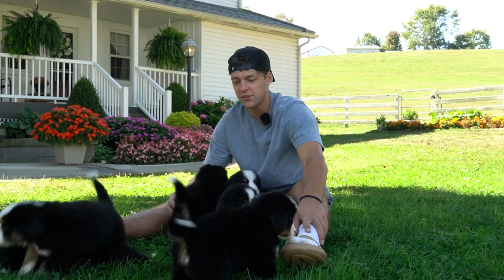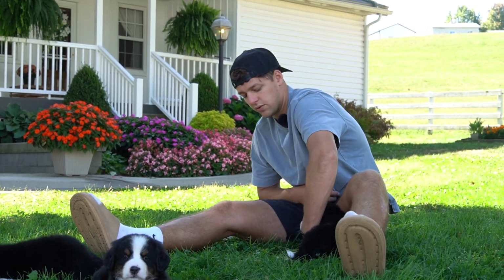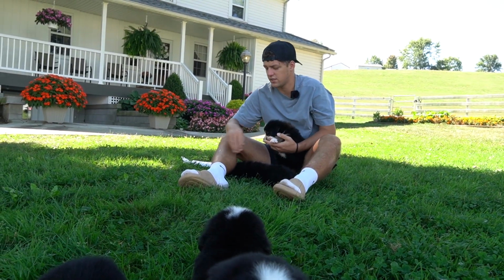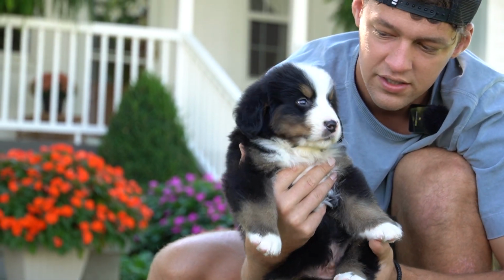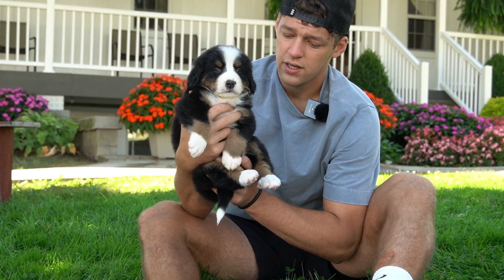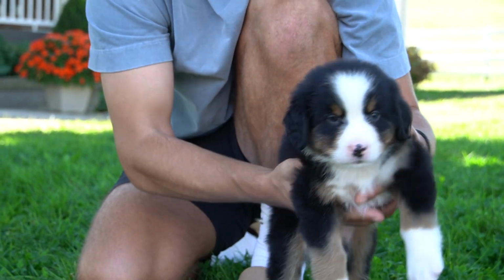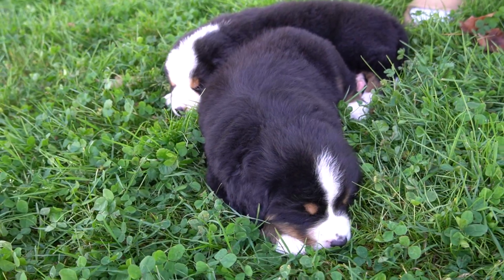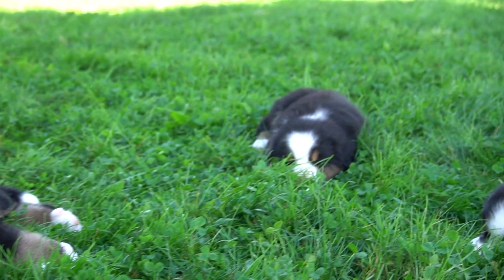Jamaica's AKC Bernese Mountain Dog Litter | Name Day!!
⭐️Jamaica had some beautiful Bernese Mountain Dog puppies, and they are ready for pick day!!

🍂 Our Bernese mountain dogs and bernedoodles are healthy, sweet and they have loving personalities! We really hope that you will fall in love with them in a second! 🐾

Timecode:
0:00 - Inro
0:22 - Jamaica & Jacks Litter
1:08 - Baxter
2:00 - Boomer
3:14 - Boe
4:13 - Bear
5:25 - Cambria
6:28 - Cookie
7:56 - Bruno
8:59 - Bandit
9:38 - Bentley
10:20 - Reach Out Call/Text (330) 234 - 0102

❗️ Don't forget that we are here to help and inform you when buying, adopting and raising a bernese mountain dog, bernedoodle or a greater swiss mountain dog ! 🥰🐾